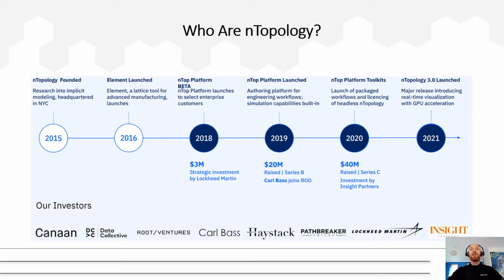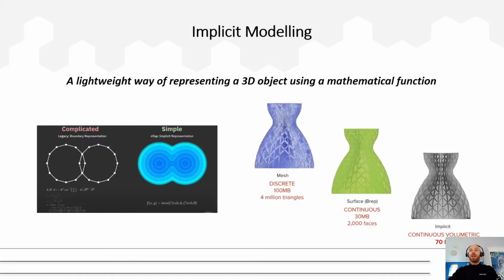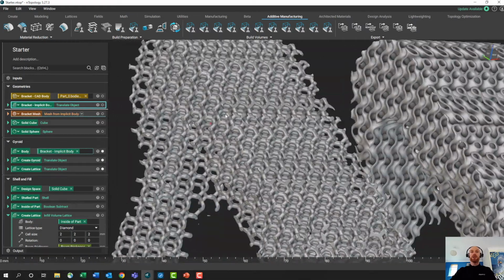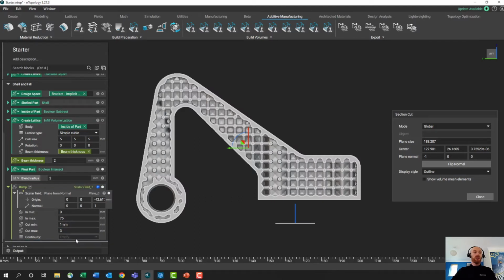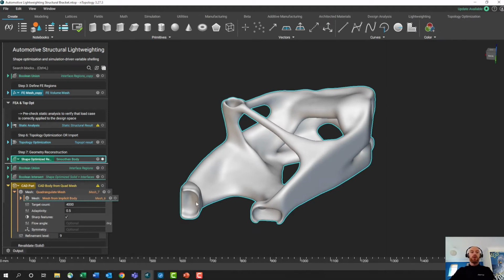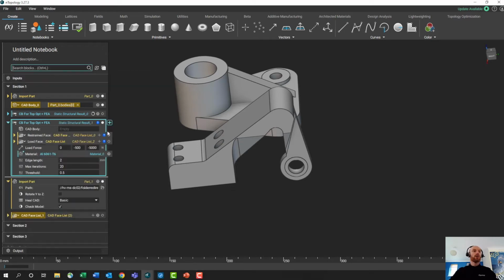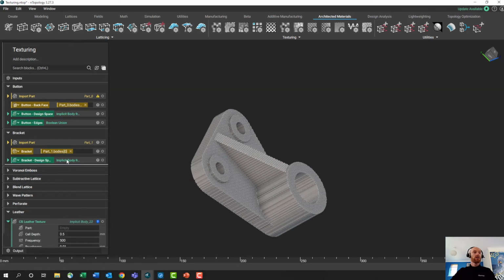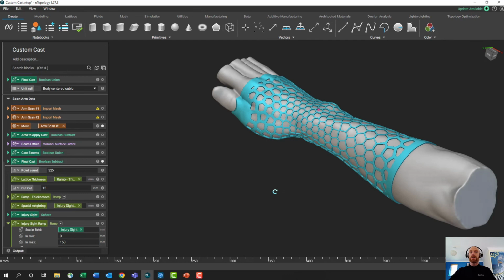An Introduction to nTopology Webinar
Manufacturing has advanced. What about your software?

Watch back our Introduction to nTopology webinar hosted by Joe Winston on the 20th April 2022, to experience the power of the worlds most innovative engineering design software.

As nTopology’s first UK reseller we’re leading the new generation of engineering design software, driven by unique technology that unlocks what’s possible with additive manufacturing.

In the first of this series of webinars we’ll take you through an introduction to nTopology demonstrate some of its key features and show you some live examples of just how powerful the software is:

 - What makes nTopology Platform so powerful
- A brief history of the company
- The benefits of reusable design processes
- Current use cases of nTopology
- How quickly and robustly geometries can be created and modified
- How todays manufacturing techniques can benefit from implicit modelling
- How real world data can be used to drive design

Watch and you'll see how nTopology can help you explore the endless possibilities of additive manufacturing.